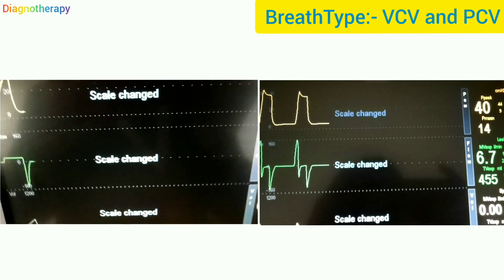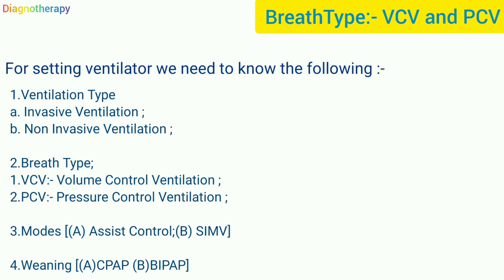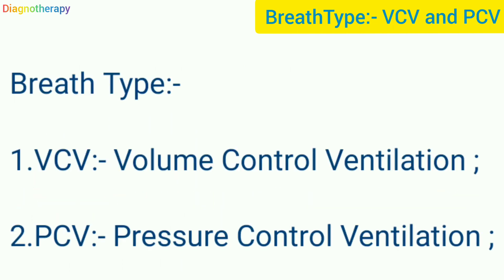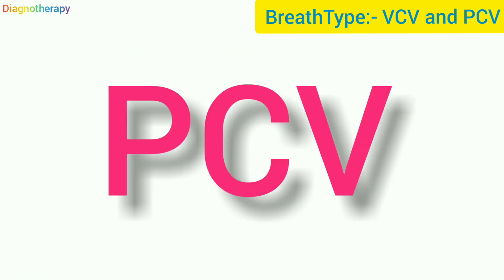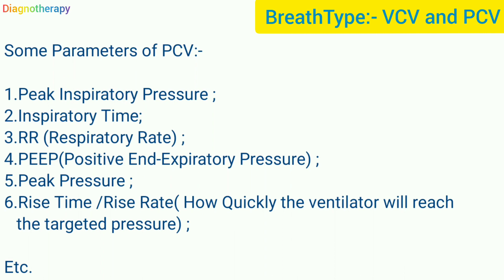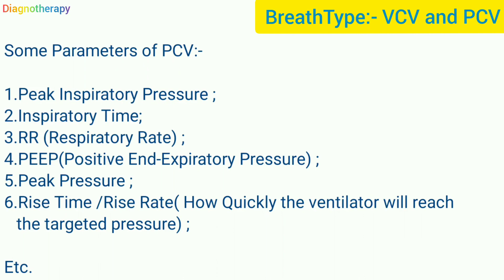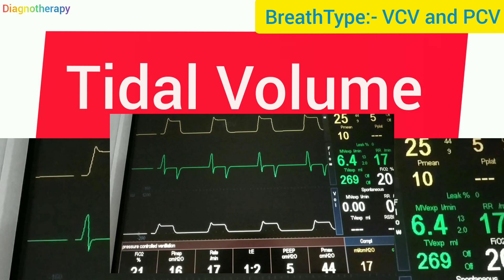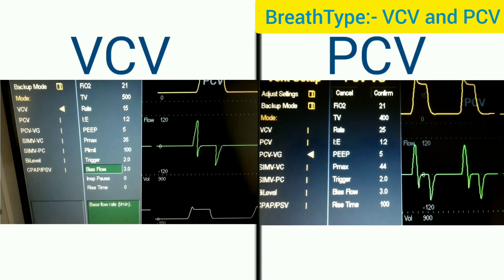Ventilator settings | VCV vs PCV | Volume Control Ventilation VS Pressure Control Ventilation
VCV vs PCV | Volume Control Ventilation VS Pressure Control Ventilation

In this video we have tried to show the breath types in a ventilator. Different ventilator may use different terminology.

What are ventilation type, breath Type, mode and weaning modes, etc. We have tried to mention. The main content is on breath Type. Which has VCV and PCV. There are other derived breath types, Such as Volume Guarantee etc.

NOTE:- This is only for helping and recalling things. There may be better techniques or better descriptions that, I may not be knowing. If anyone finds any updated information or may correct me any where, those people are most welcomed. Let's all bring together helping hand to our Medicos and let's fight together.